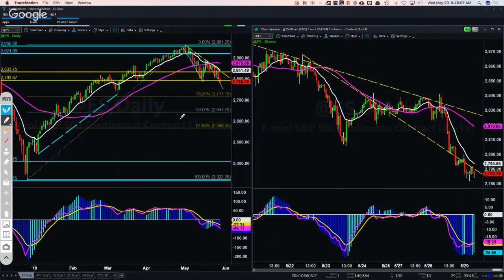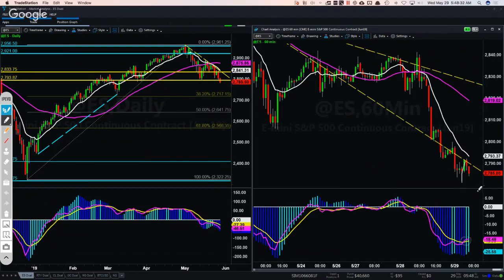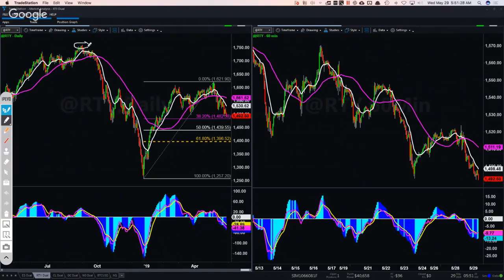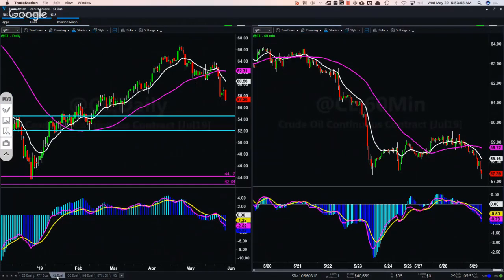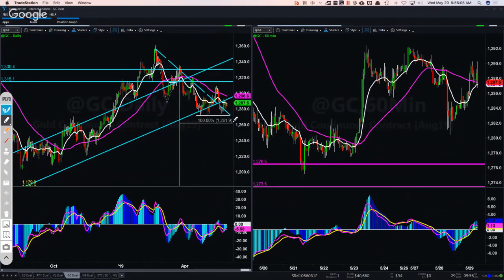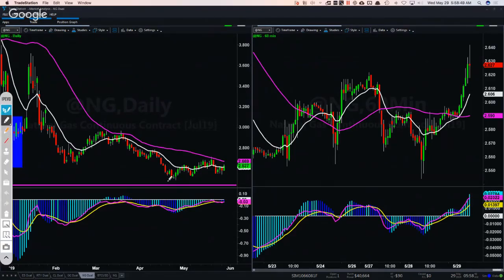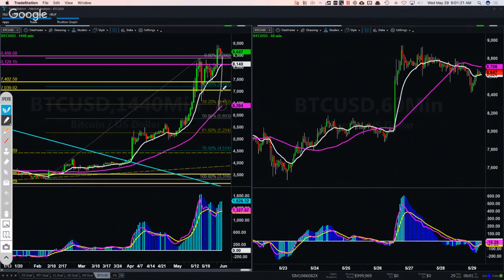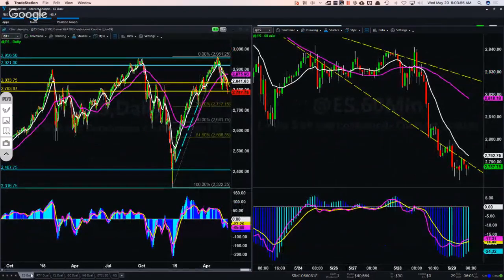Stock Navigators pre-market analysis, 05.29.19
Join Jonathan van Clute with Stock Navigators for this morning's pre-market analysis, 05.29.19